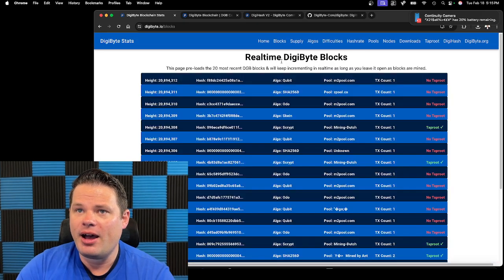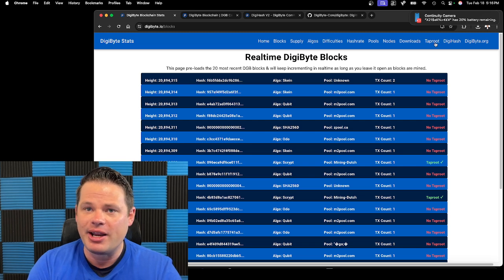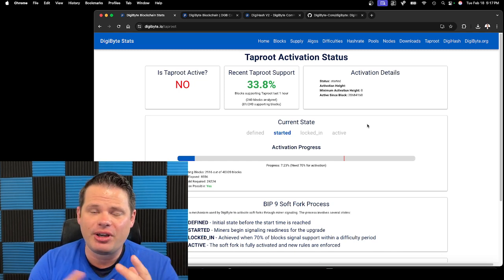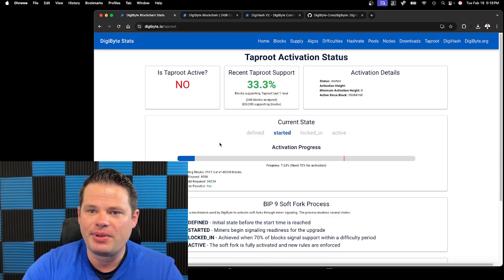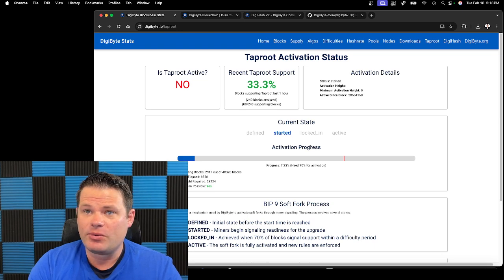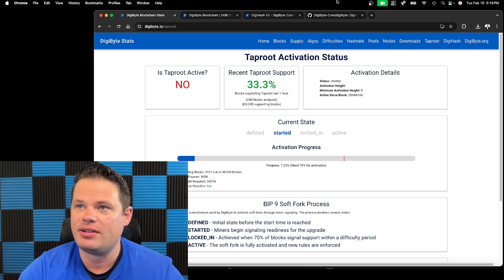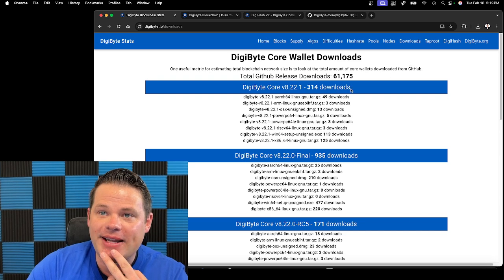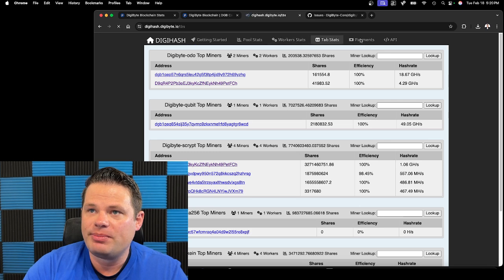DigiByte Updates & DGB Future as AI Agent Payment Blockchain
I go over DGB updates from the last several months, taproot activation, and the role I now see DigiByte playing as a decentralized payment blockchain for AI agents & the coming autonomous agentic AI economy.